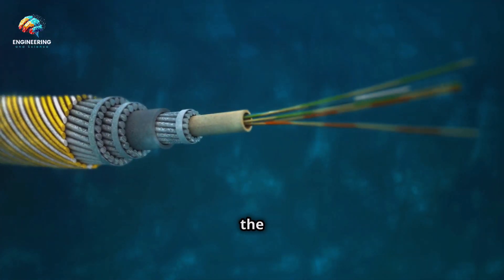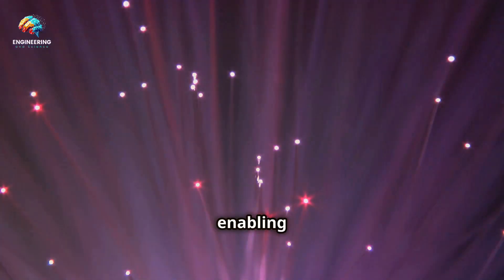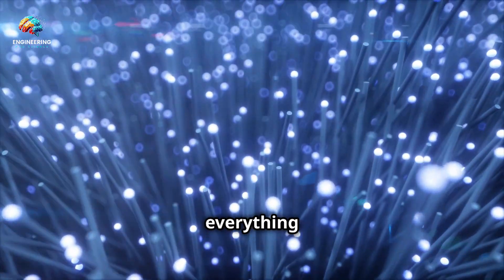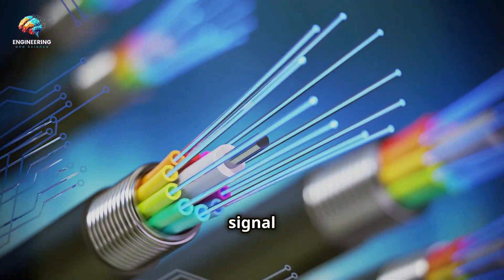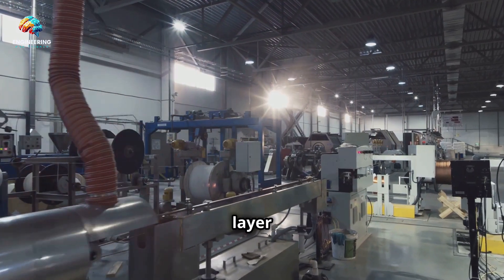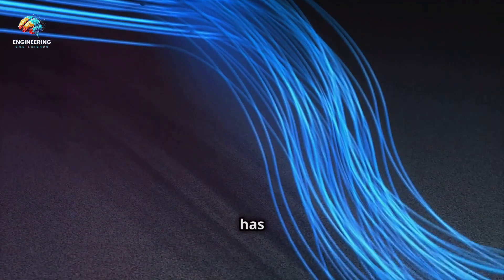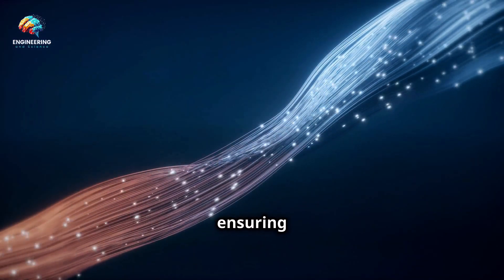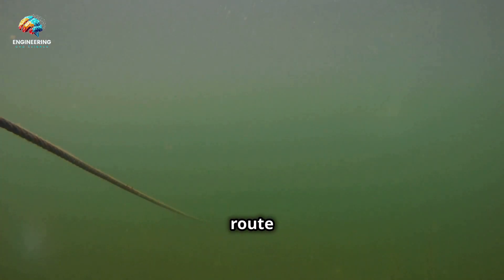The Engineering Marvel of Submarine Fiber Optic Cables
In this video, we explore the incredible technology and engineering behind submarine fiber optic cables, the backbone of global communication. These undersea cables connect continents and enable the fast and reliable transmission of data across the world. Join us as we delve into the fascinating world beneath the ocean’s surface and uncover how these technological marvels are designed, laid, and maintained.

Topics covered include:

 • Introduction to Submarine Cables: Understanding what submarine fiber optic cables are and their significance in global communications.
 • Design and Manufacturing: The intricate process of designing and manufacturing these robust cables to withstand harsh underwater conditions.
 • Cable Laying: How specialized ships lay these cables on the ocean floor, navigating through deep seas and around natural obstacles.
 • Maintenance and Repair: The challenges and techniques involved in maintaining and repairing these cables to ensure uninterrupted data flow.
 • Technological Advances: The latest advancements in submarine cable technology and what the future holds for this critical infrastructure.
 • Impact on Global Connectivity: How submarine cables revolutionize communication, enabling everything from internet browsing to international phone calls and data transfers.

Discover the unseen world of submarine fiber optic cables and appreciate the engineering feats that keep us all connected.

Feel free to adapt this description as needed for your video. If you need further assistance, let me know!